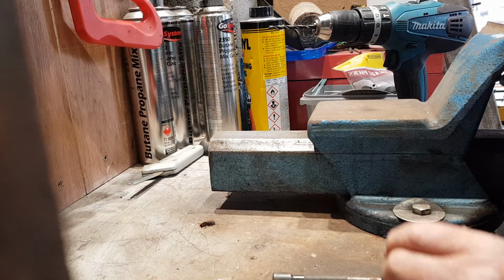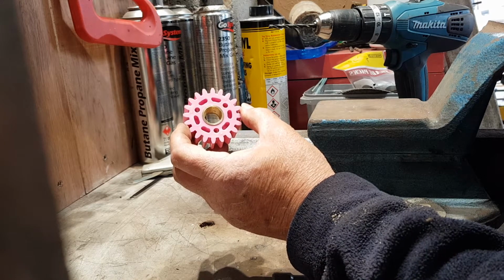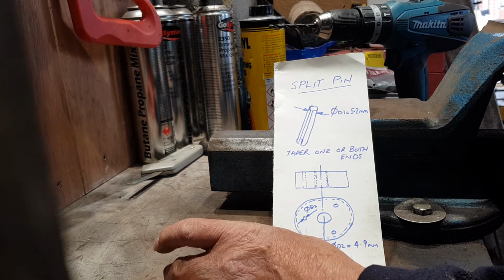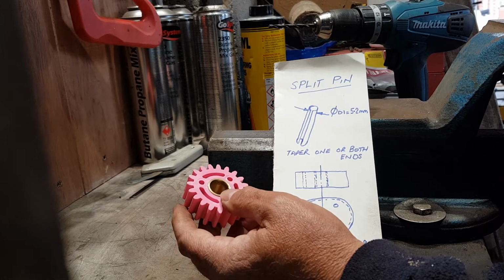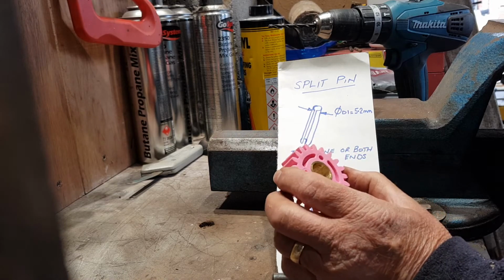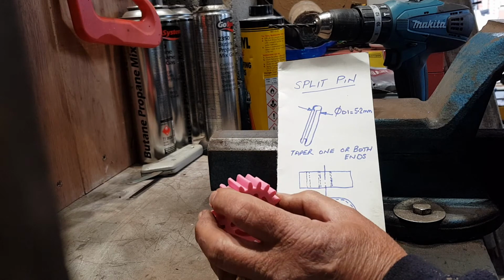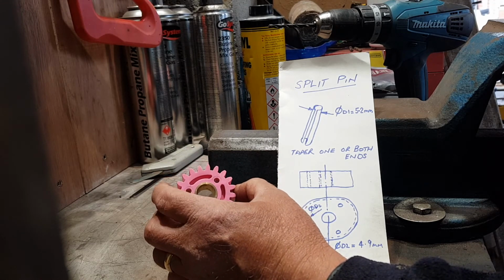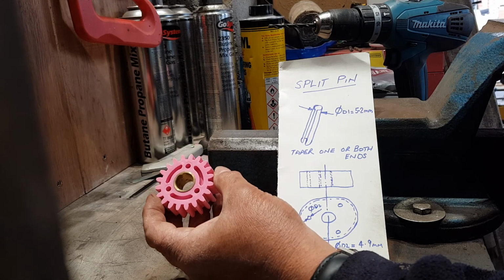Qualcast -Suffolk Punch Lawn Mower Plastic Gear Problems